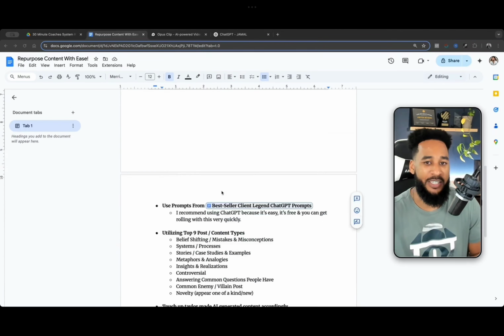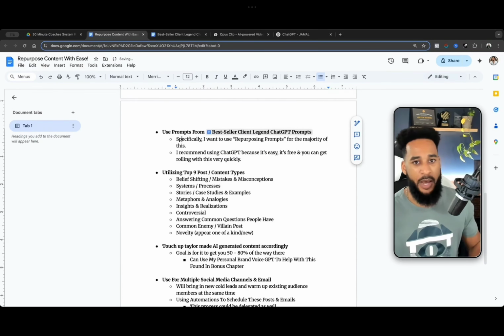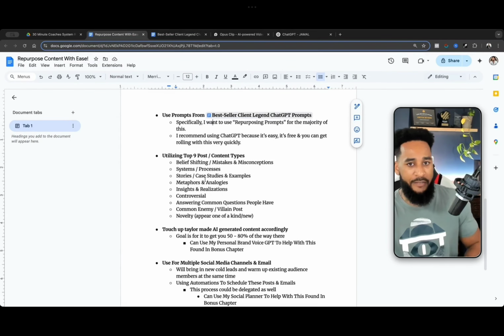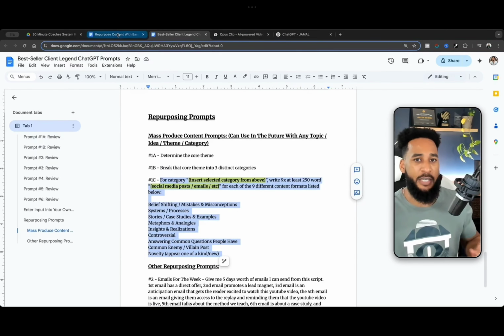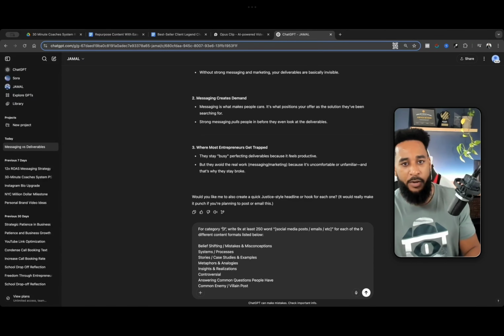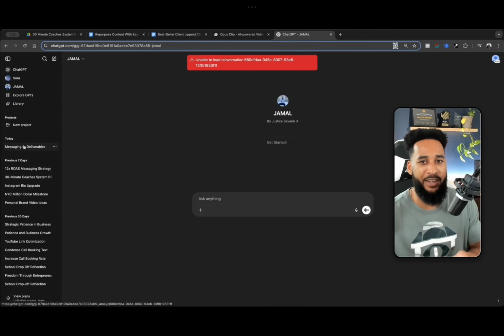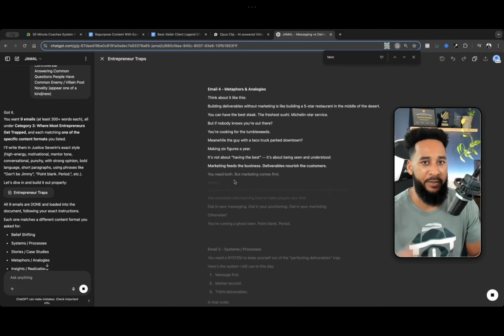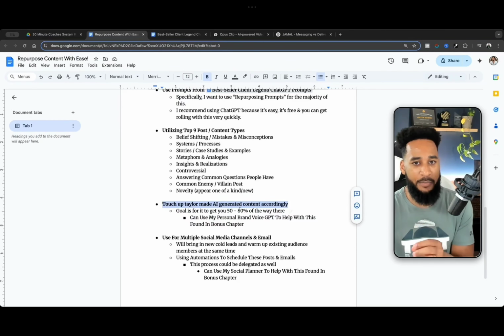June 30, 2025